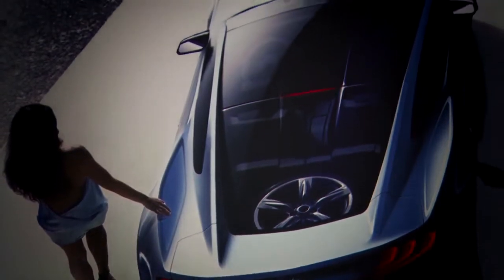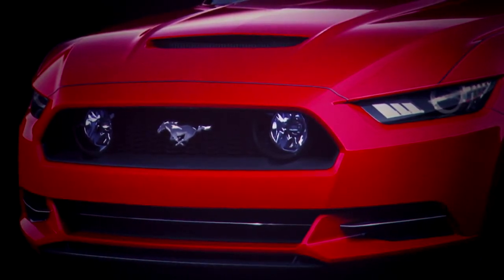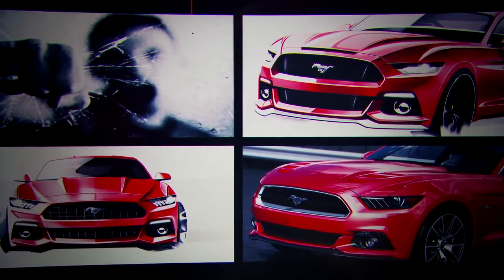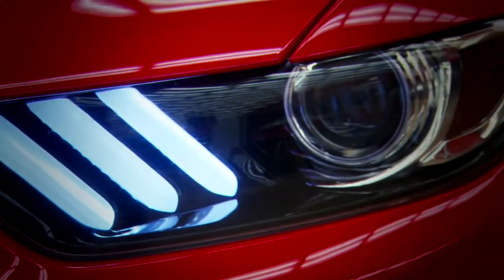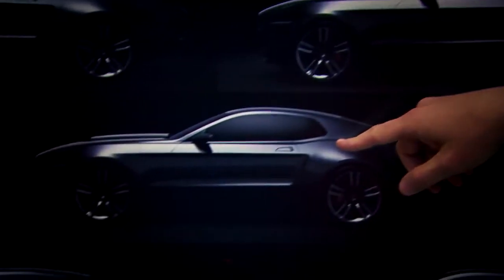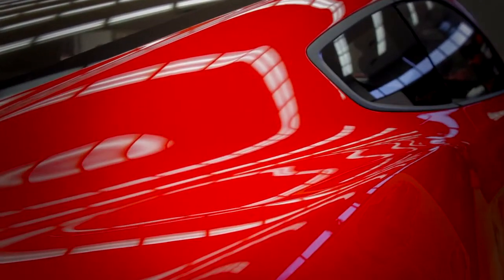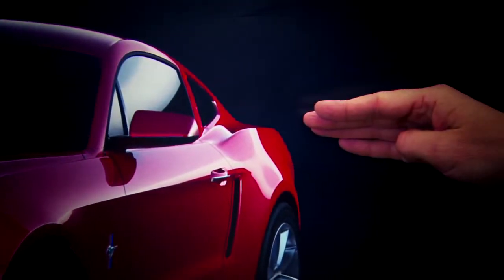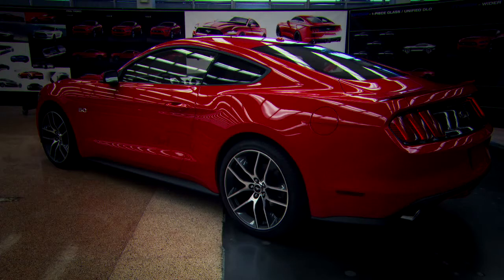2015 Ford Mustang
Joel Piaskowski, Ford exterior design director, and Kemal Curic, exterior design manager, describe the design philosophy of the all-new Ford Mustang